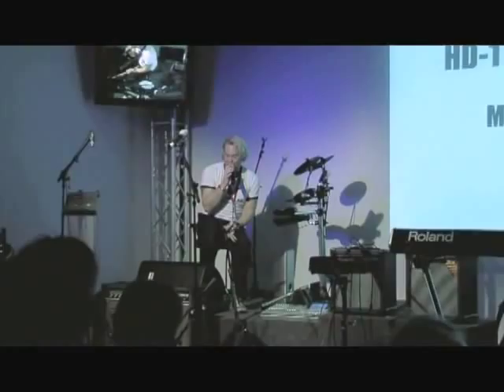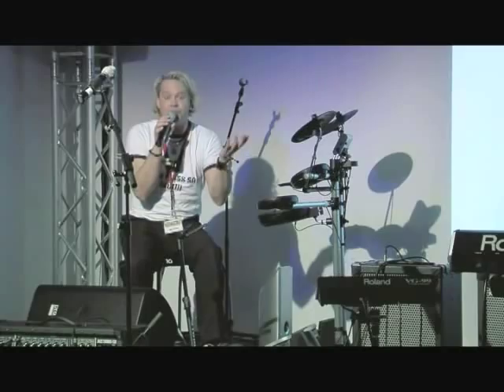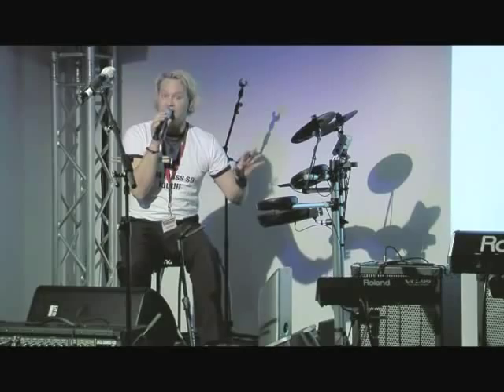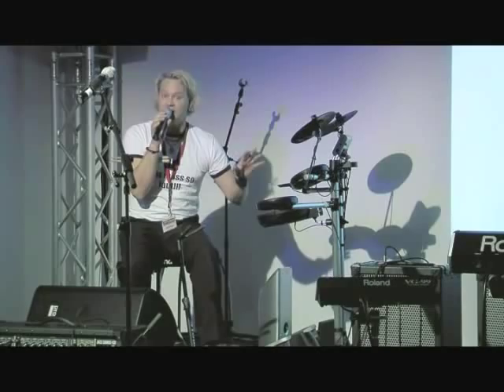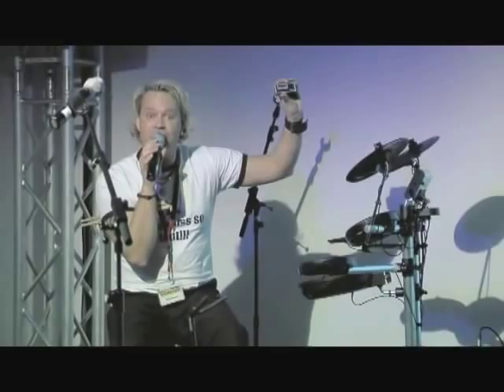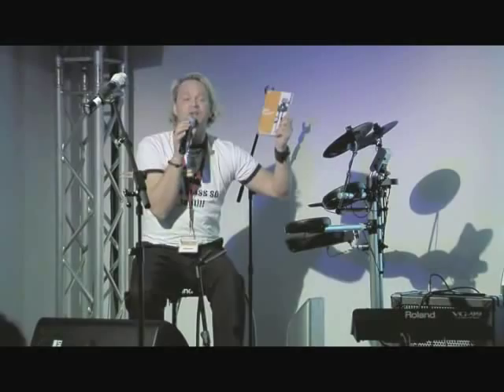Dirk Brandt on HD-1 V-Drums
Dirk tries out the brand new HD-1 V-Drums Lite